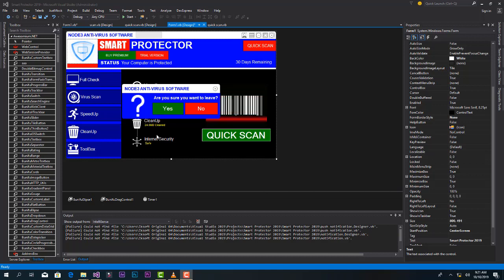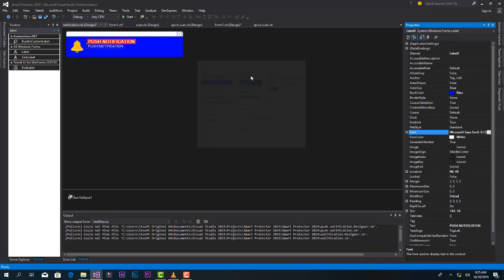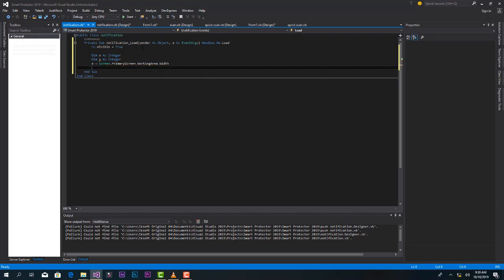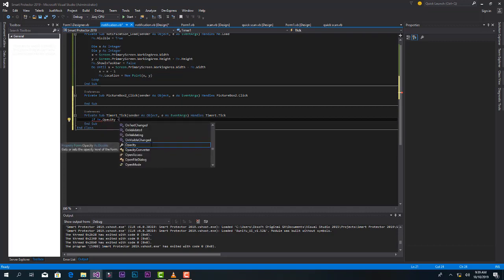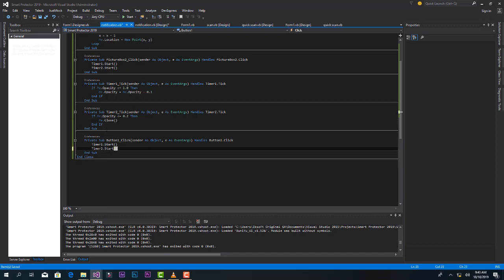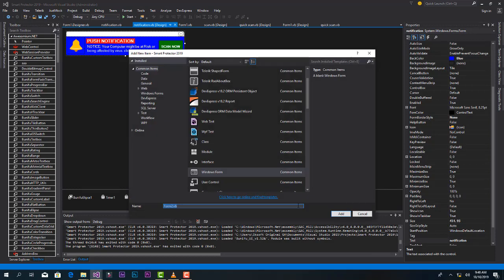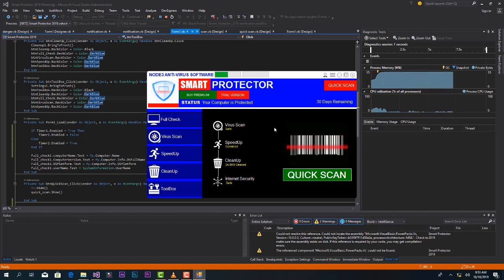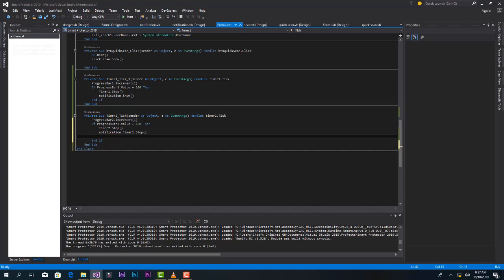(Part 5) How to create an Advance Anti-Virus Software in VB.NET (Free Source Code)